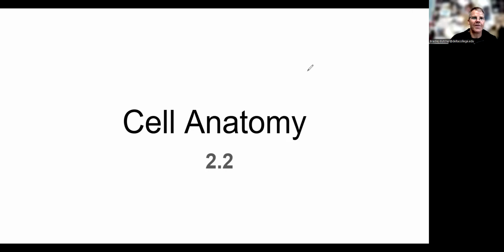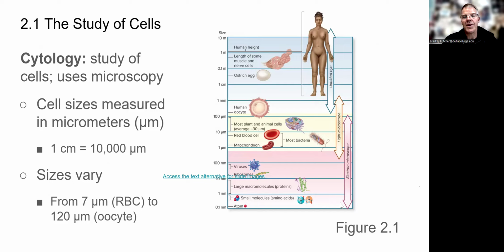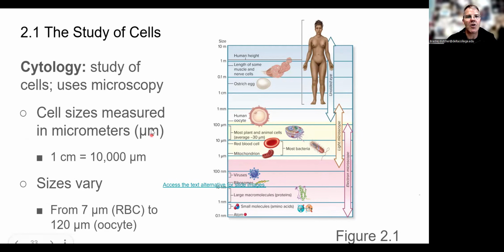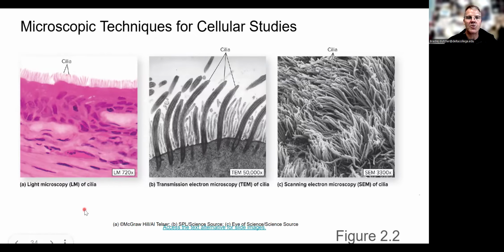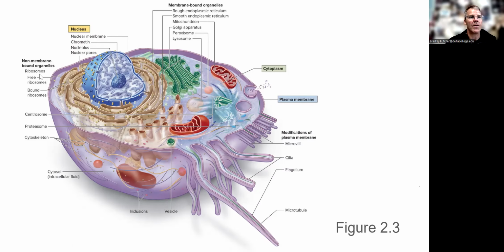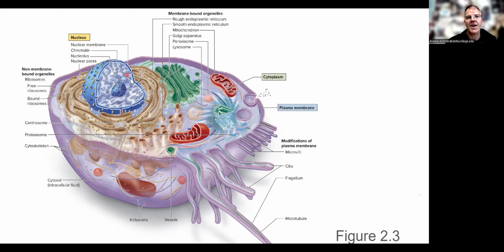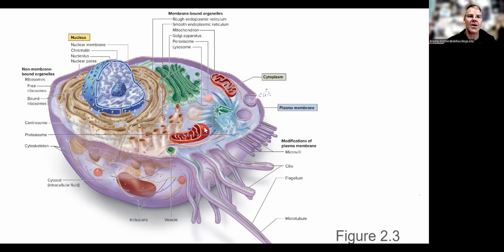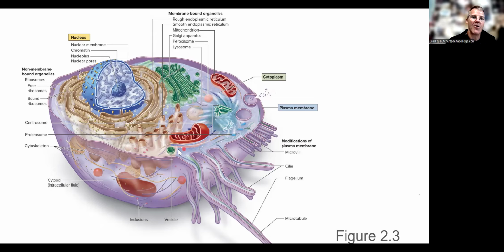Biol 31 Lc 2 2 Cell Anatomy